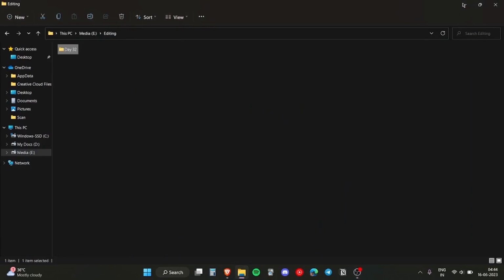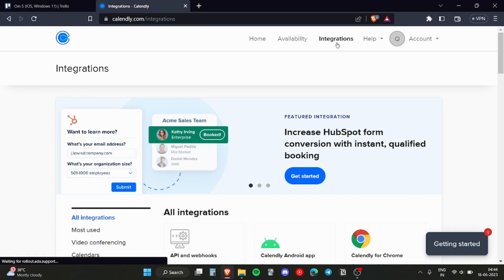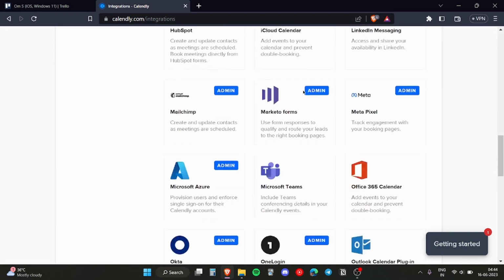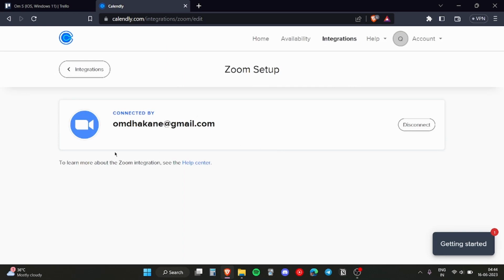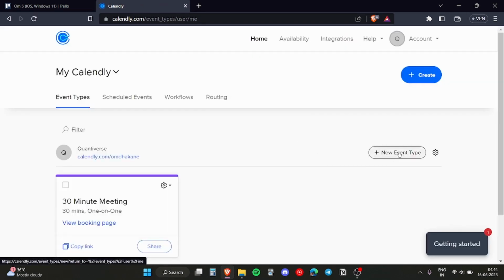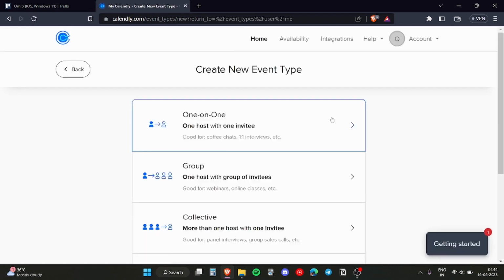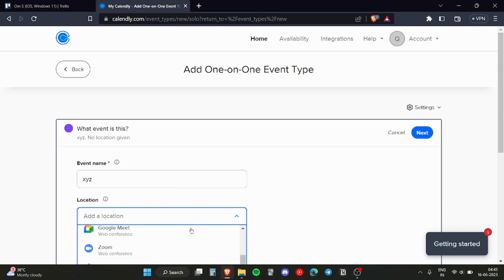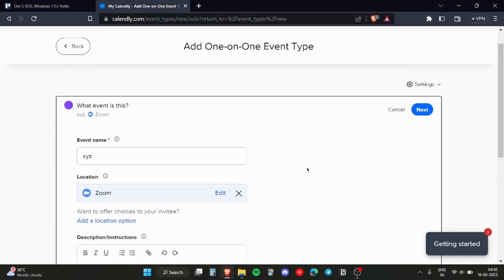How To Integrate Calendly With Zoom (2023)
If you are looking for a video about how to integrate calendly with zoom, here it is!
In this video I will show you how to integrate calendly with zoom. Be sure to watch the video to the very end.
You will learn how to integrate calendly with zoom in this video.